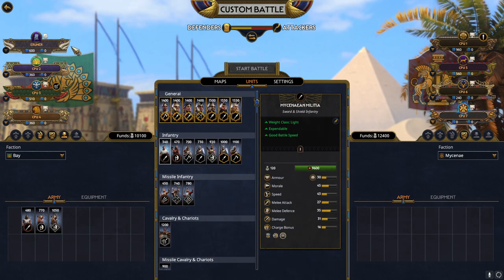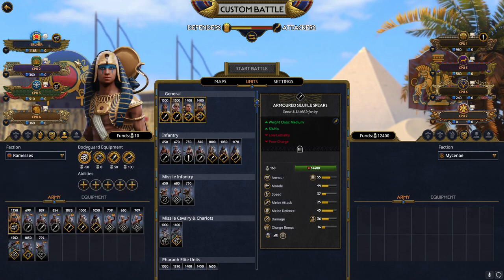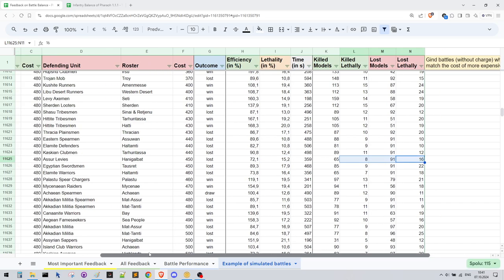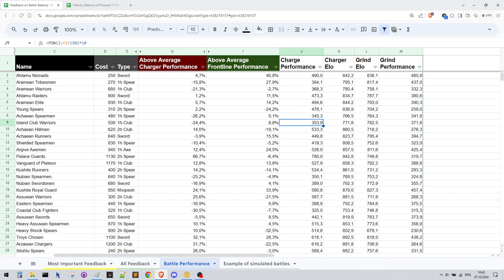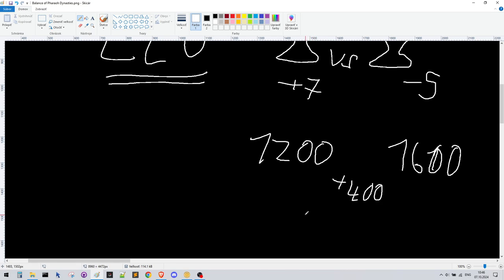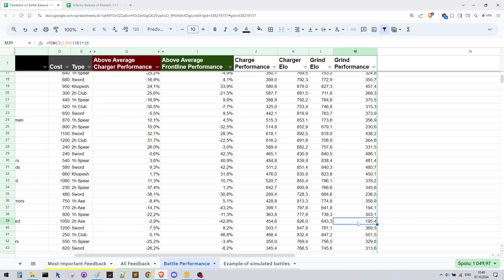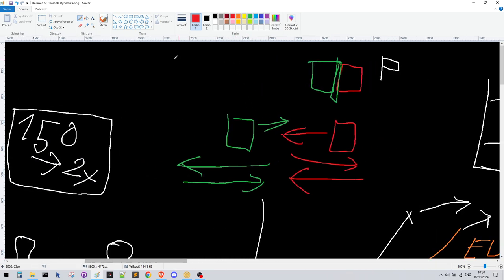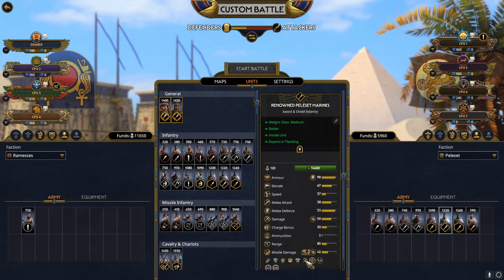Balance of Pharaoh Dynasties 2.0.2 (Infantry Feedback)